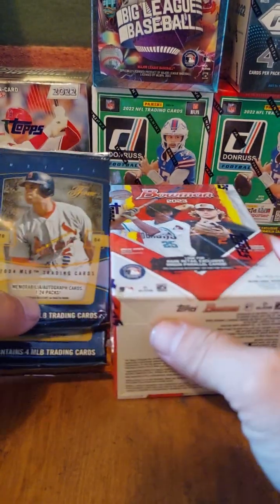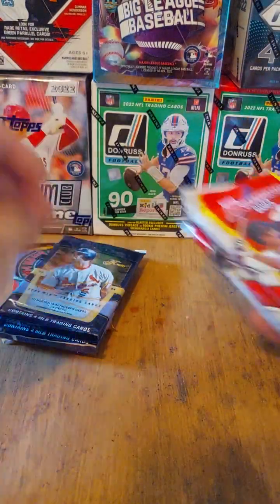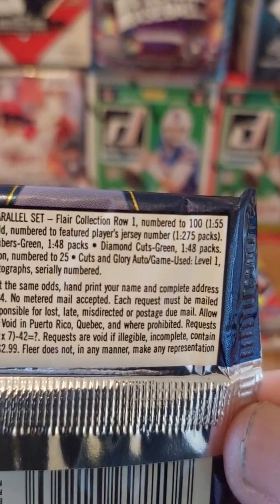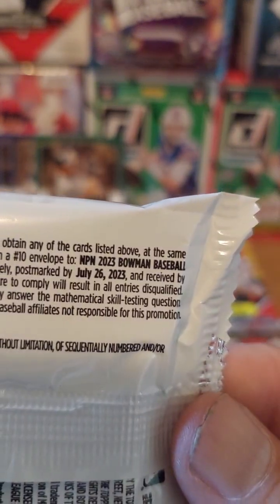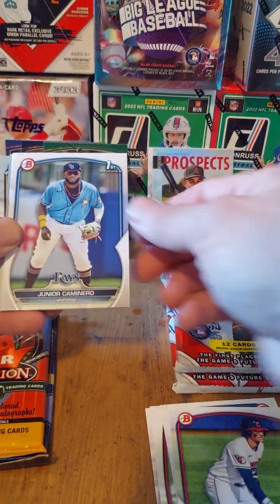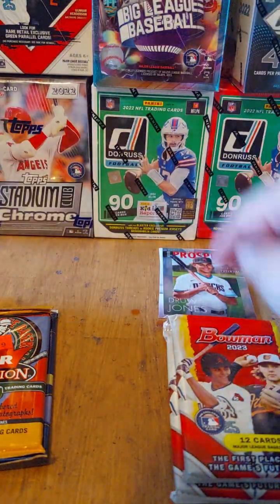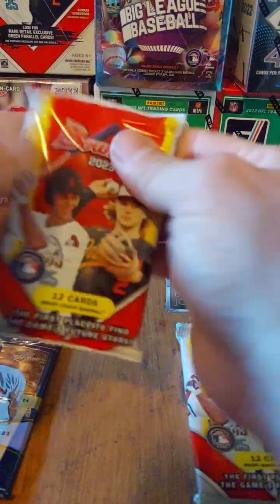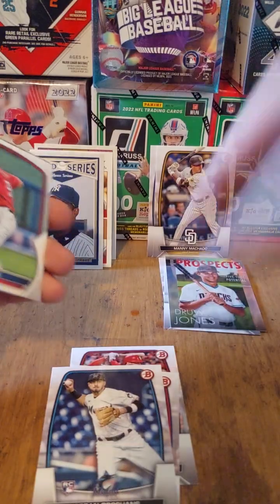Generation Wars. 2004 Fleer vs 2023 Bowman. It's a slaughter!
this episode of Generation Wars we put 2004 Fleer against 2023 Bowman, and boy what a bloodbath!